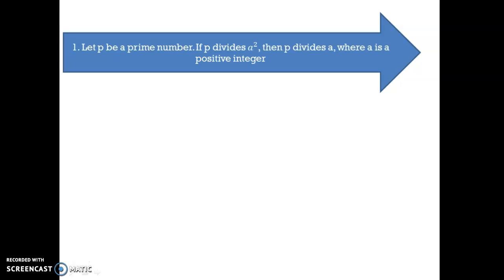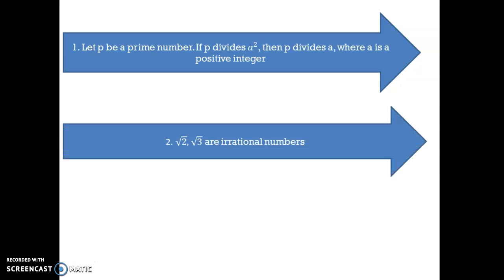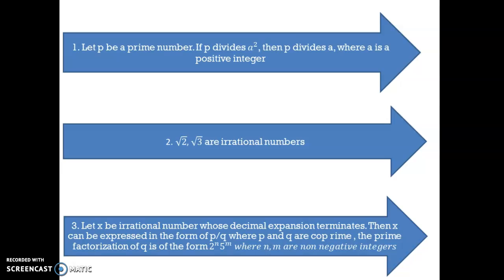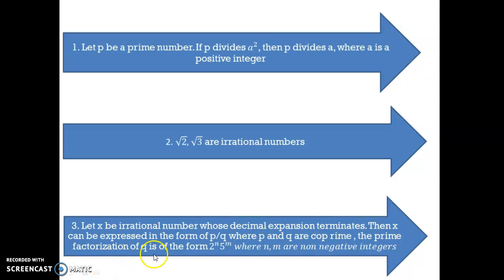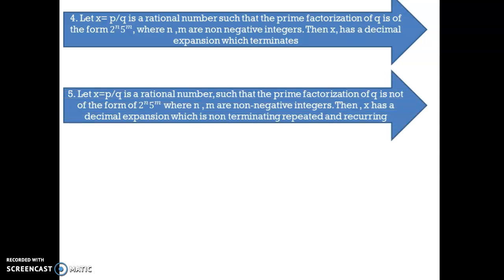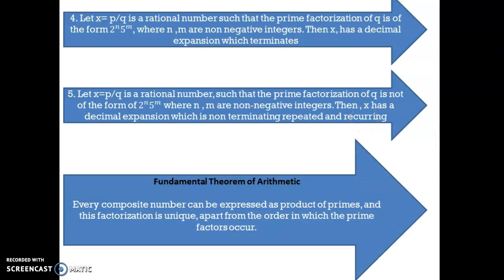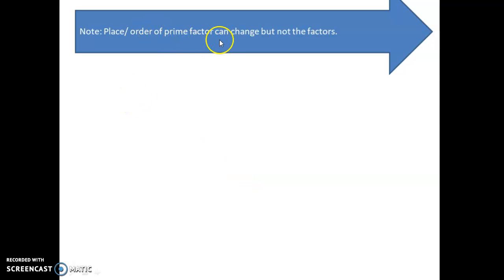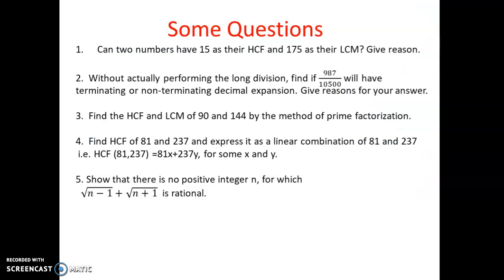Revision class 10 CBSE math- Real number part -A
Real Numbers
Formula for revision on real numbers.
Theorem statements on real numbers.
Some questions on real numbers
Quick revision on real numbers